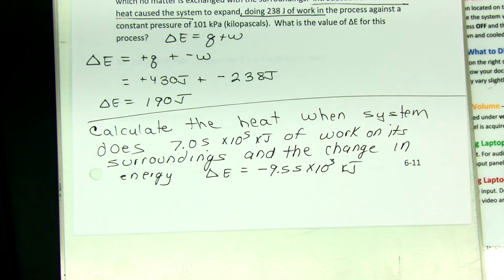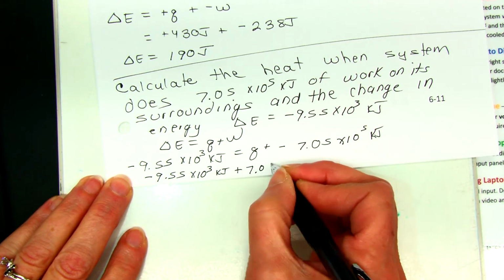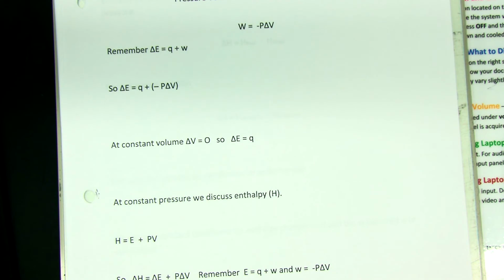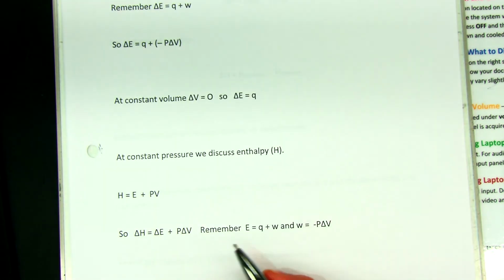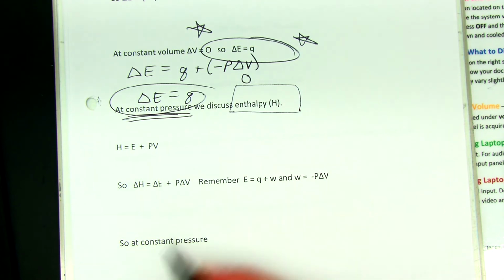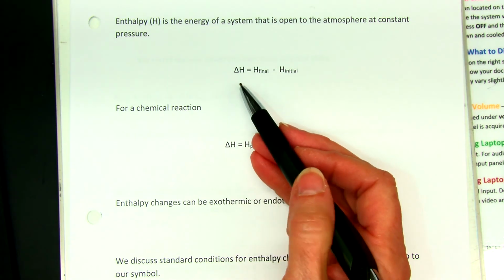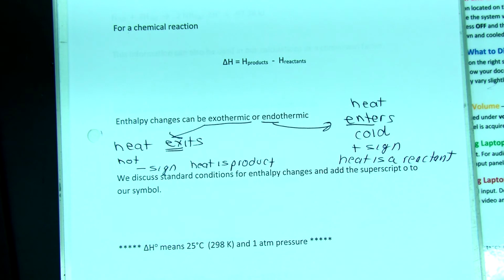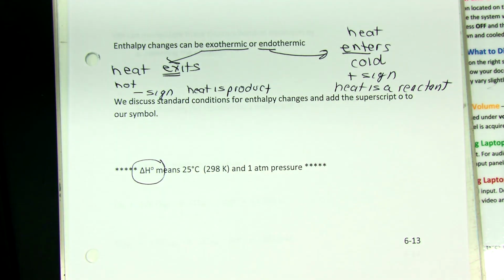Chapter 6 11